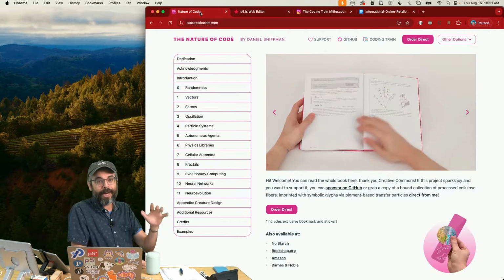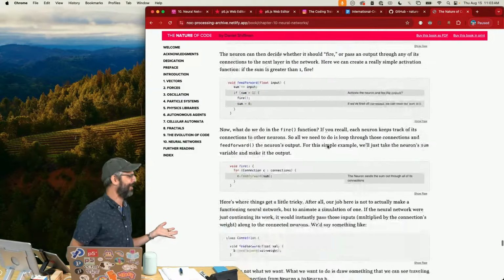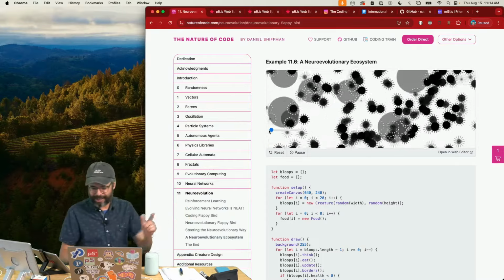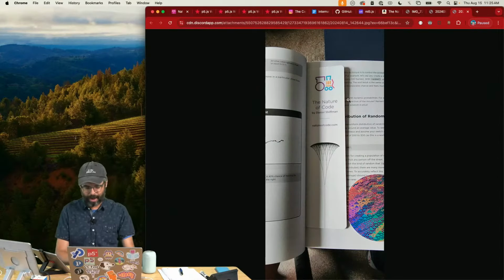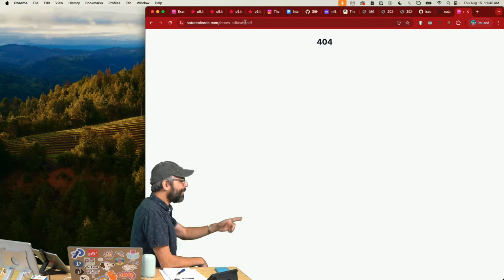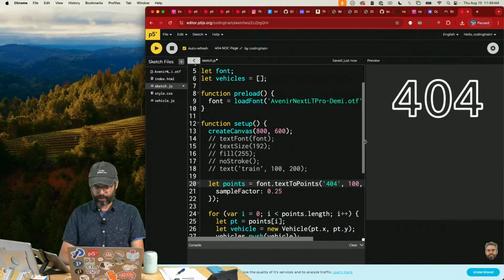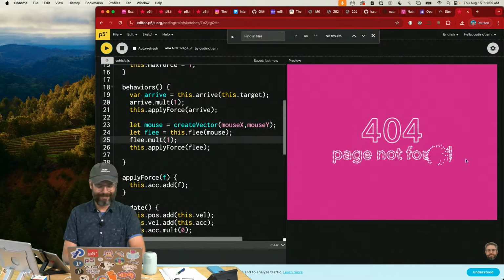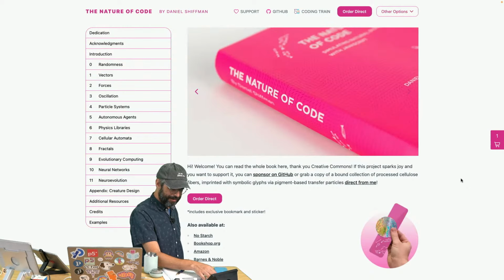Let's Build a Nature of Code 404 Page!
Let's build a "404 Page Not Found" page for The Nature of Code website!

Timestamps:
0:00:00 Count down starts
0:08:00 Livestream starts
0:19:50 Annual mailing
0:20:45 NOC website
0:21:38 Discount
0:22:52 Purchase options
1:09:54 404 Error page
1:17:28 Start coding
1:27:14 Add mouse interaction
2:23:17 Outro